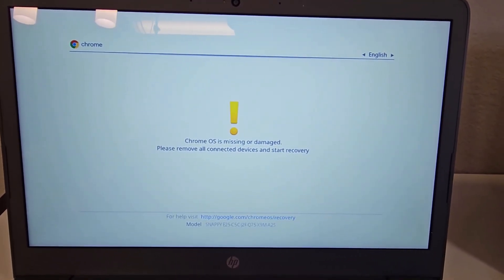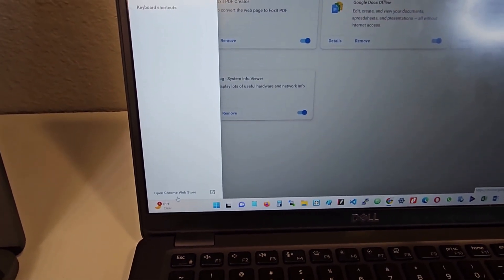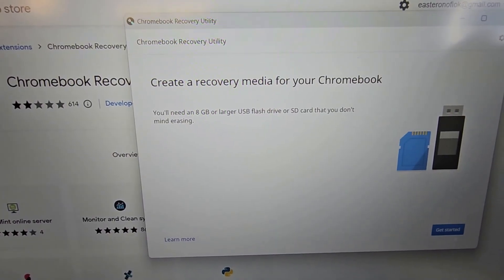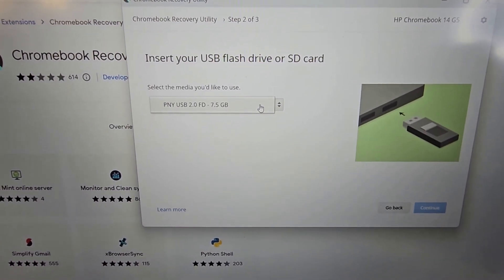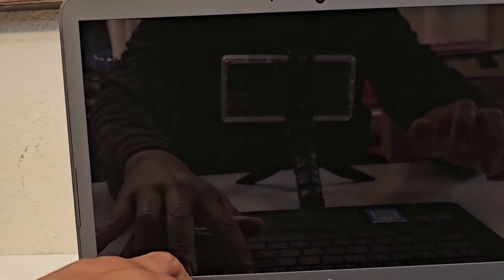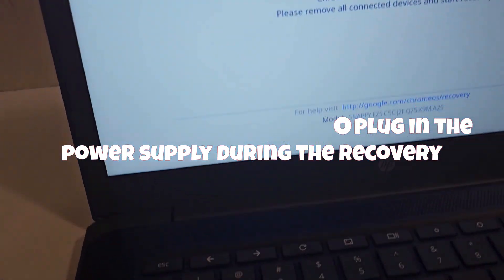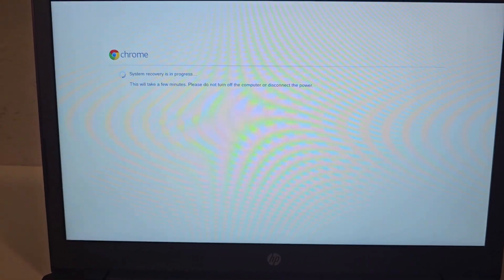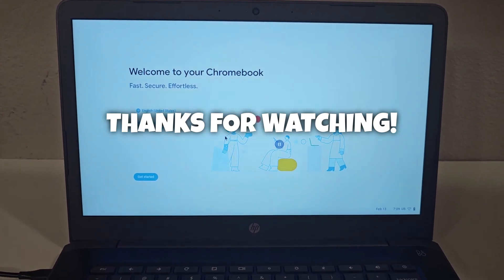An unexpected error has occurred. | Chrome OS is missing or damaged. - SOLVED!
This video takes the viewers through the steps of resolving two Chromebook Operating System Recovery Errors:
1. Chrome OS is missing or damaged...
2. An unexpected error has occurred...